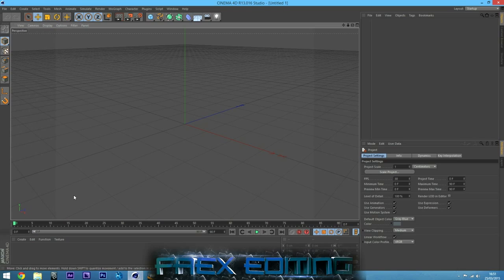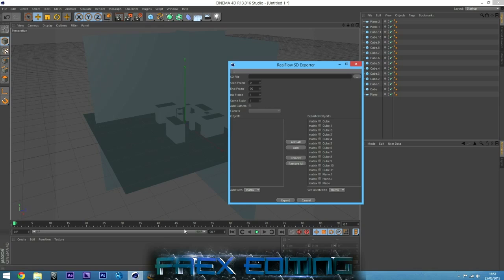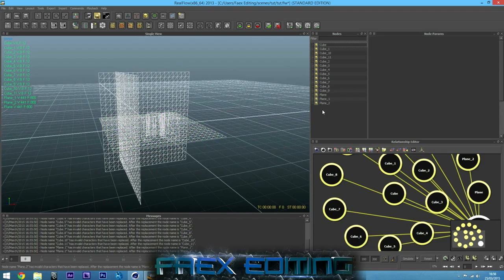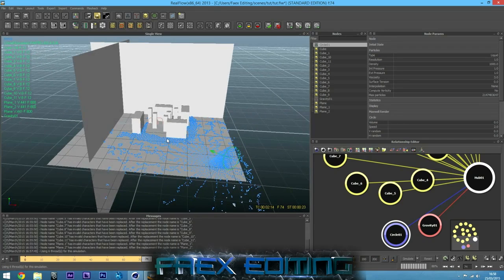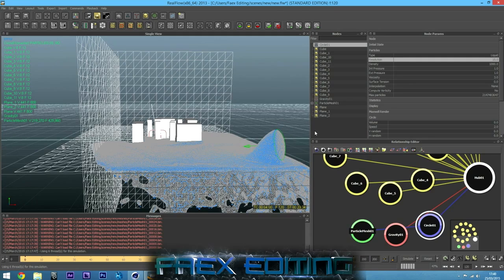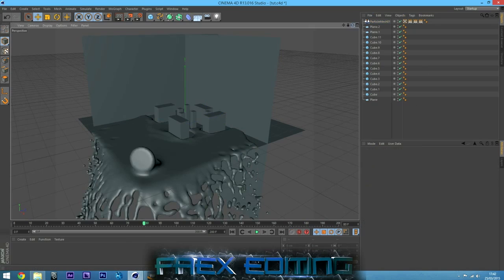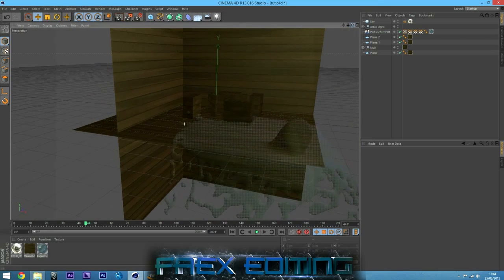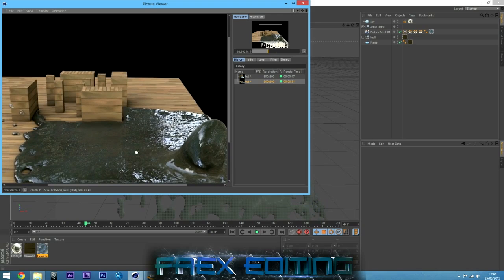Cinema 4D | Realistic Water Simulation With Realflow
Hey guys this video shows you how to create realistic water simulations with the program realflow, after all this work has been done it can be exported into cinema 4D for further work. Enjoy.